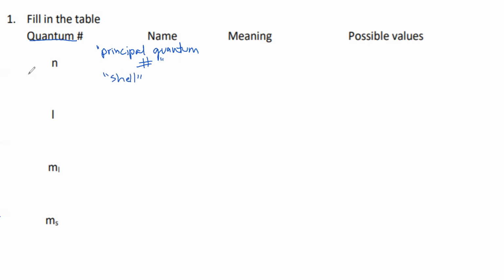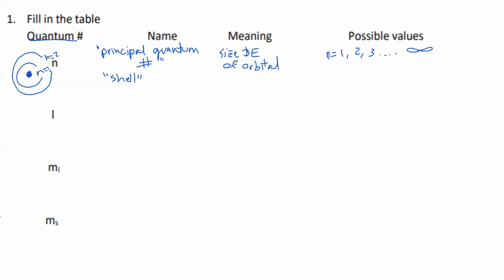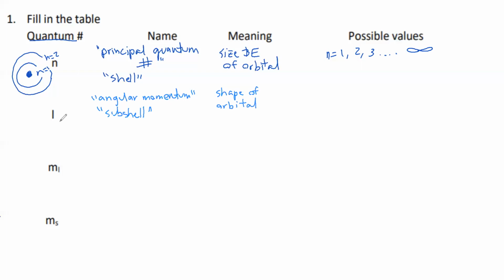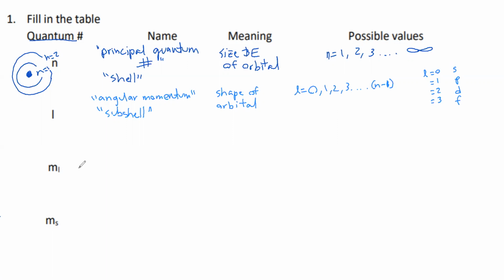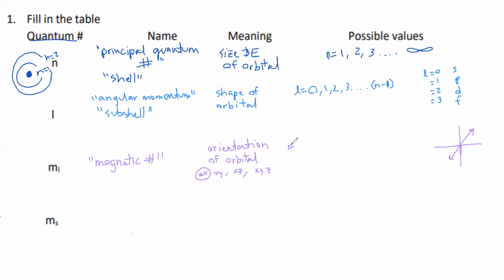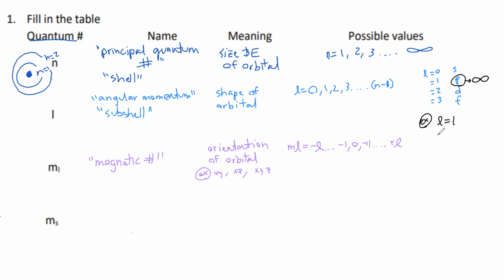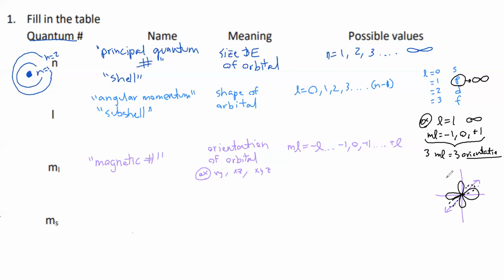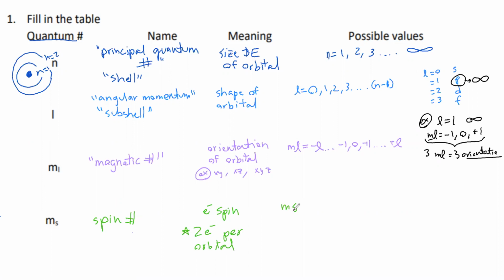CHEM 1A Week 6 Session 2A